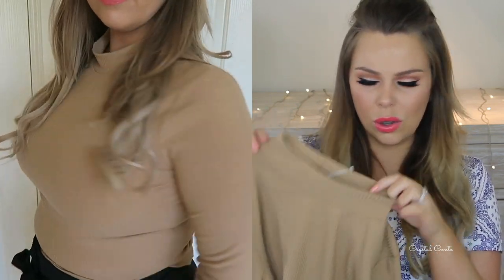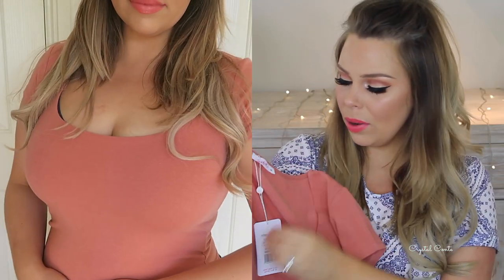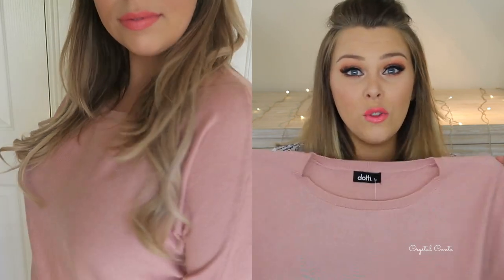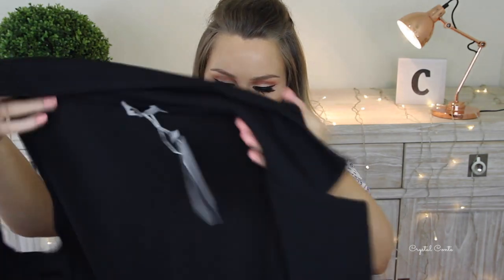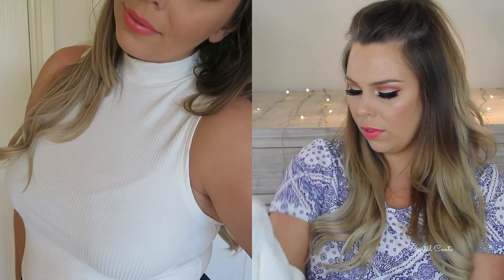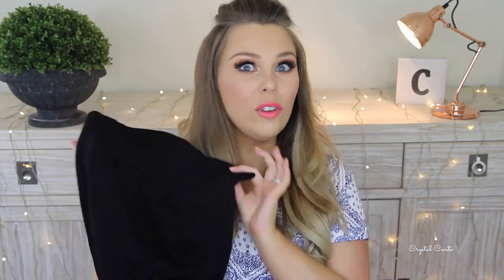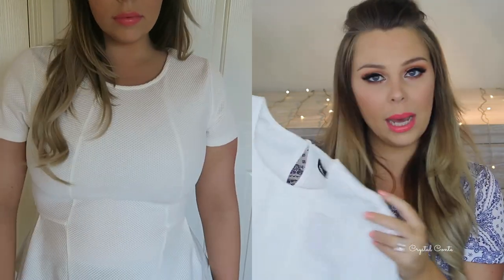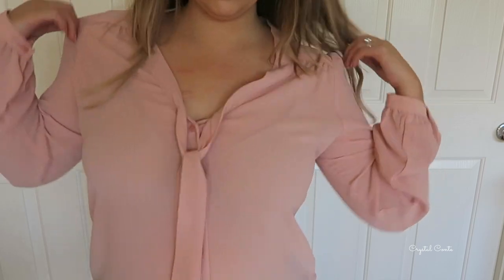Try On Clothing Haul Autumn Dotti, Valleygirl, Temt Australian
Hi everyone! I hope you enjoy this Affordable Try On Clothing haul from stores such as Dotti, Valley Girl and Temt!